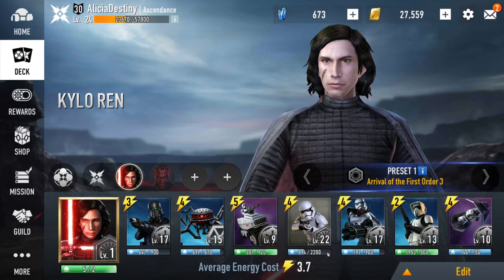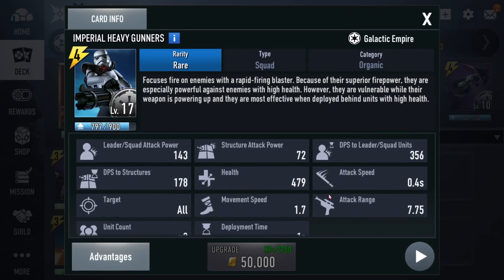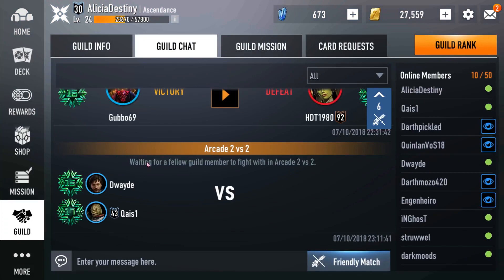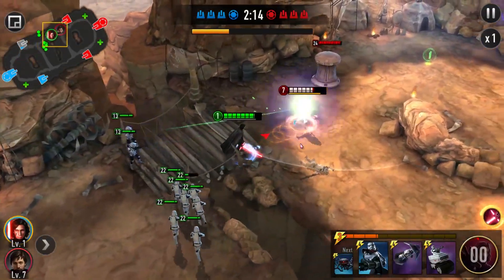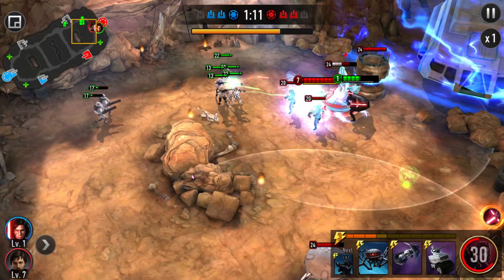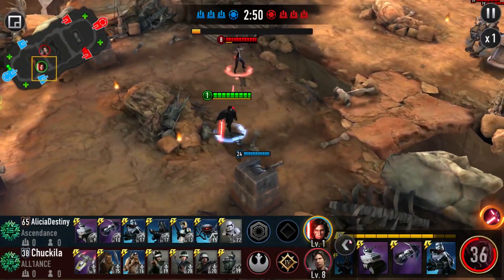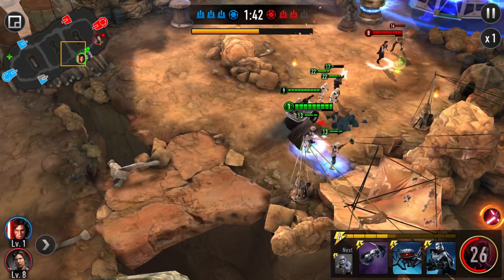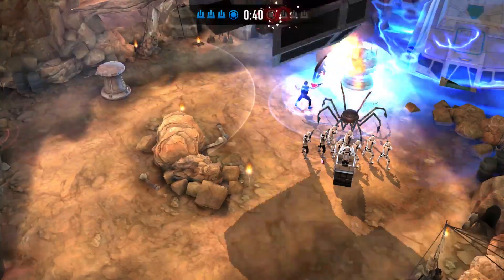[SWFA] Top 200, Level 1 Kylo gameplay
I still hate my voice... :(

Outro song is TOBU - Candyland